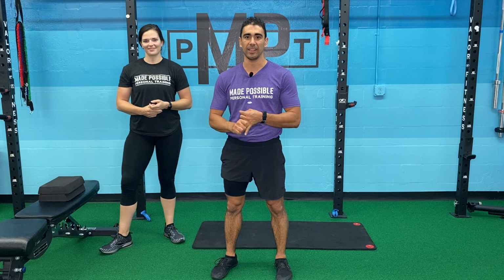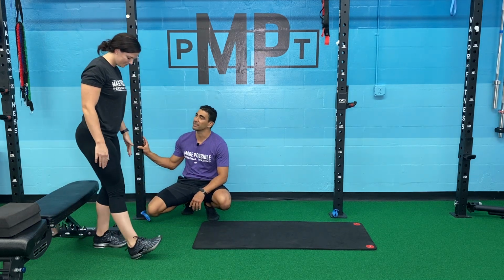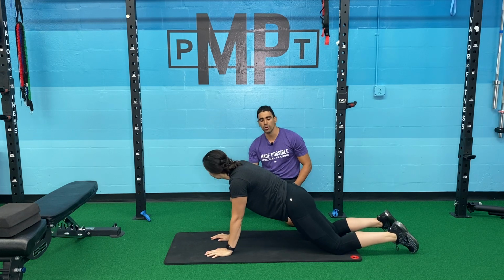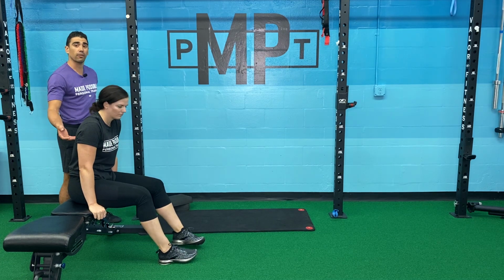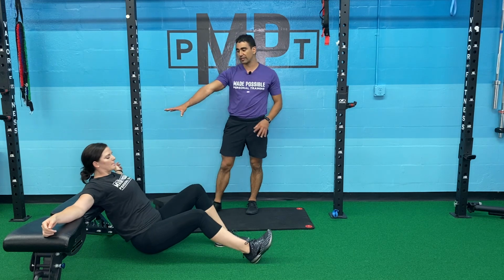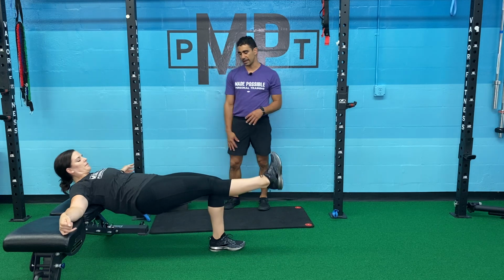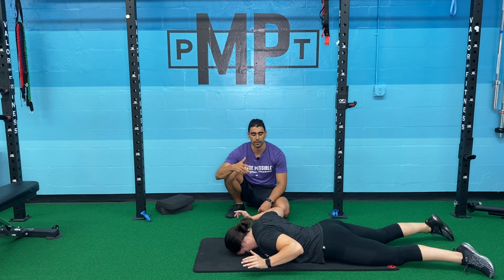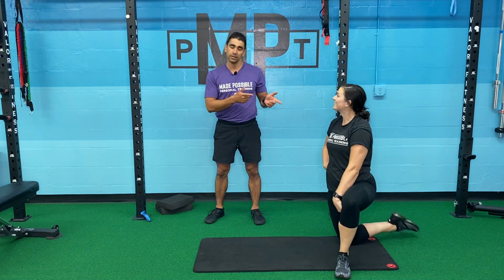Exercise Explanations to Plan your Workout! 10 minute at home workout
Join us In going over the Pistol Squat, Plank Up Downs, Single Leg Hip Thurst, and Prone Alternating Shoulder Presses and all the different modifications you can do to help you reach your level of activity!
Best way to make this into a workout it to go 3-4 sets of 10-12 reps of each!
Please go slow!
Please always squeeze your Behind
Please always brace your core (like someone was about to punch you in the gut)
Please always breathe in through your nose out through your mouth!
Please stay active, stay healthy & enjoy this holiday weekend from a distance!
Let us know any questions or comments below!
Follow us from Saint Petersburg, Florida as our experienced Personal Trainers take you through and teach you how to have a proper workout, with mobility, flexibility, strength, endurance, warm up, and cool down!
It's Fitness Made Possible!
Keeping St. Pete Fit since 2017!